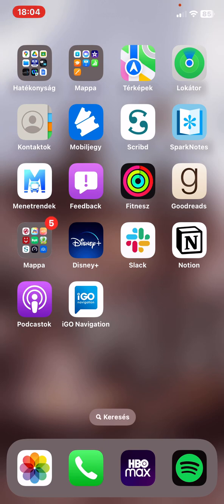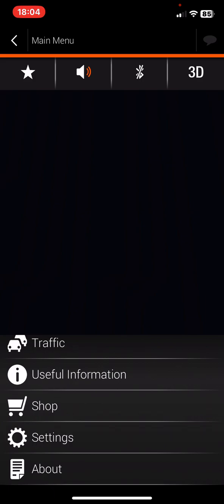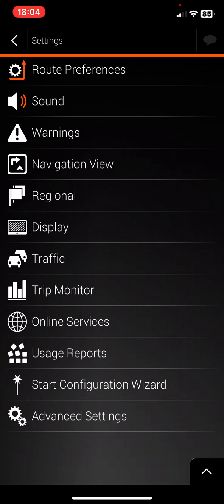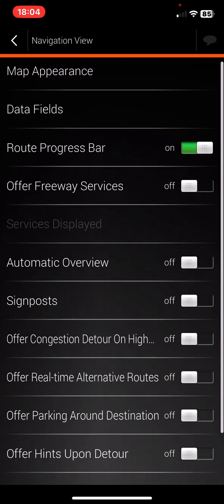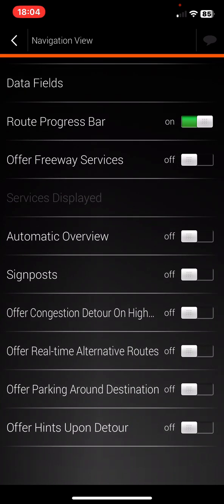How to enable the offer freeway services function in IGO Navigation?